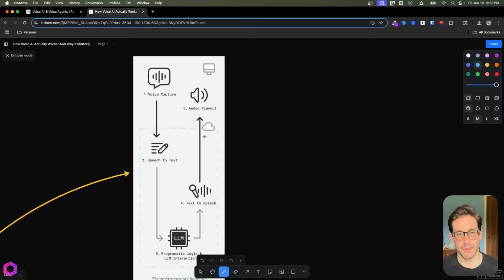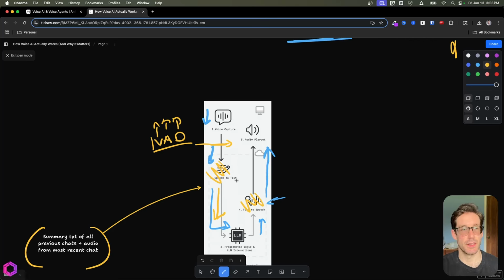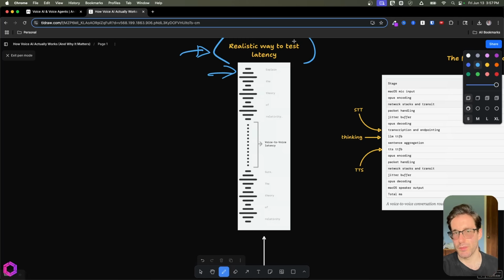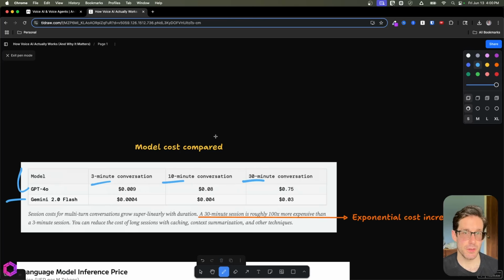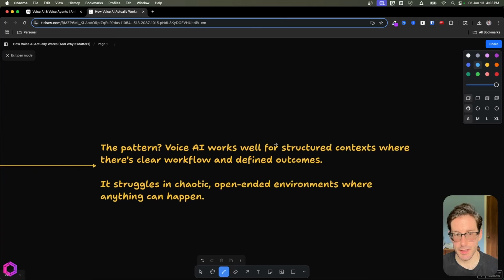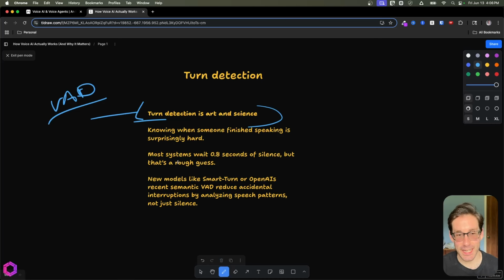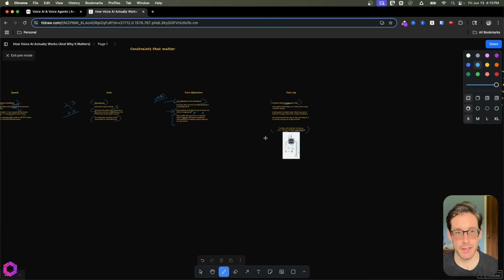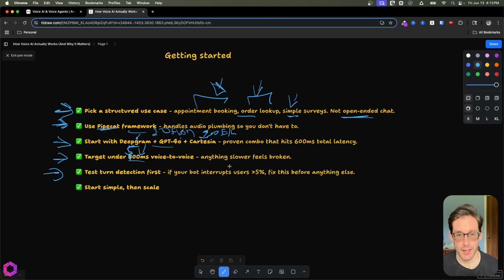The REALITY of AI Voice Agents in 2025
Voice AI is about to replace typing as the main way we interact with computers, but most people have no idea how these systems actually work or why they keep failing spectacularly (looking at you, McDonald's 210-nugget orders). I'll break down the real technical constraints that determine whether voice AI succeeds or becomes a viral disaster, plus give you a starter checklist if you want to build something that actually works.